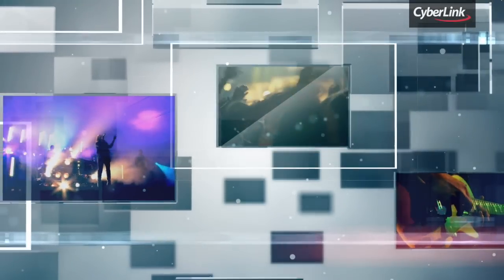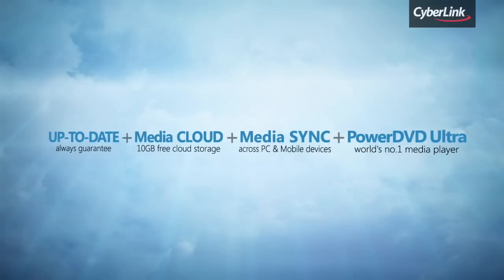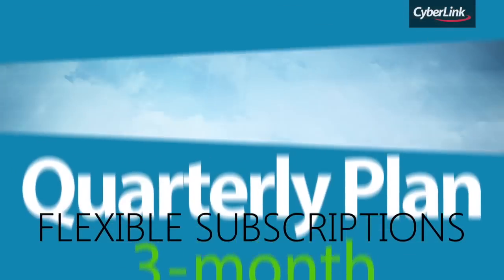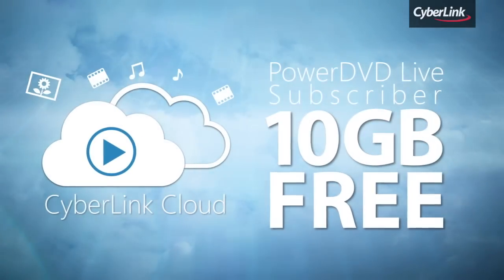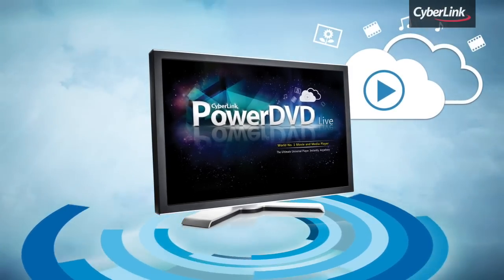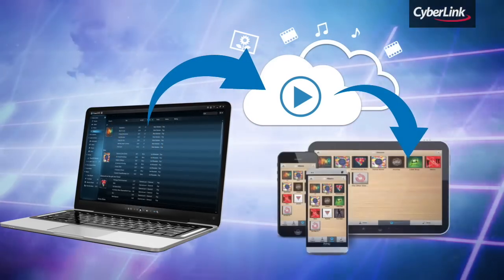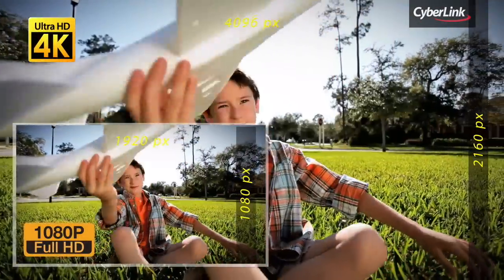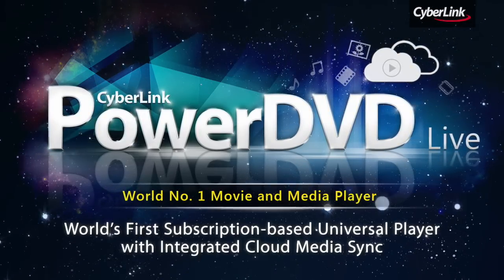Get to know PowerDVD Live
PowerDVD Live is the world's first subscription-based media player with integrated cloud storage service. PowerDVD Live offers annual or quarterly subscription plans, with guaranteed upgrades to the latest PowerDVD Ultra versions. With the integration of the CyberLink Cloud storage service, you can upload and sync multimedia content across PC, notebook and mobile devices.